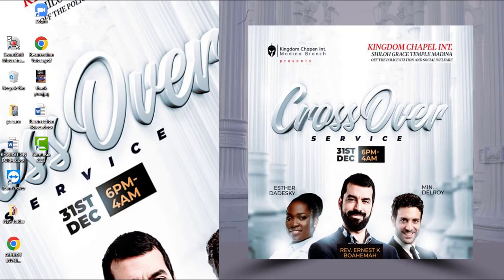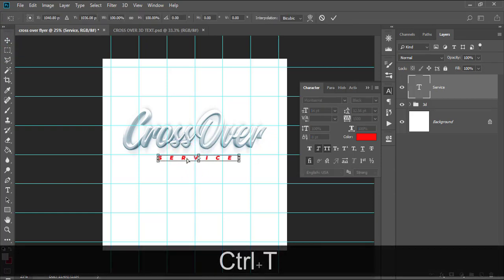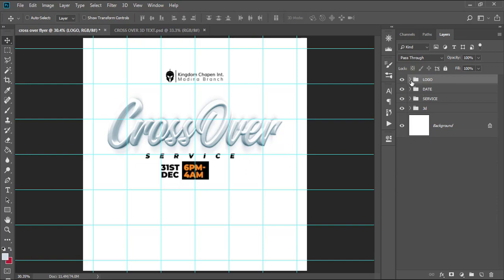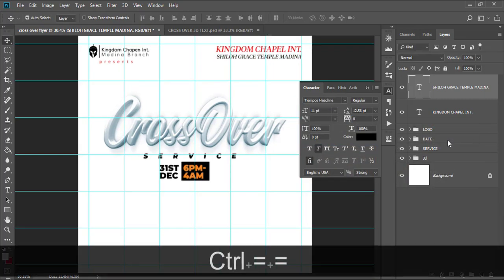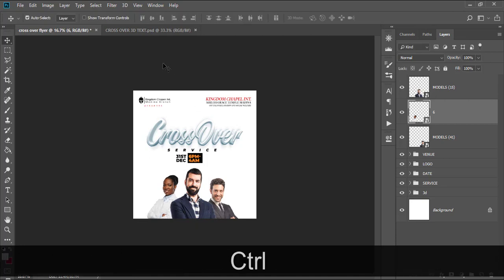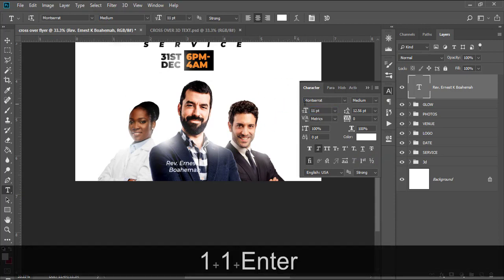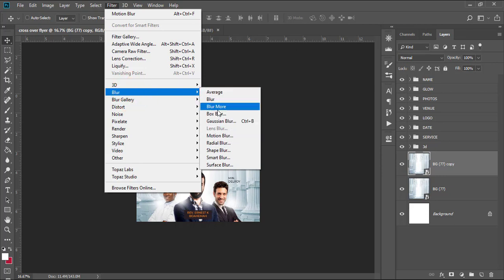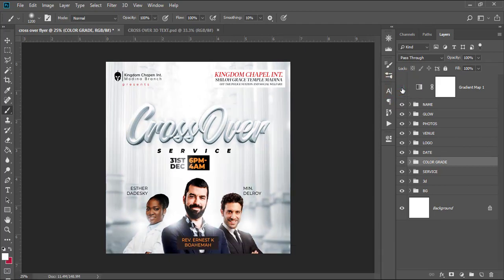Crossover Flyer - Free PSD | Church Flyer Design in Photoshop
Crossover Flyer | Church Flyer Design in Photoshop

00:00 Intro
00:13 Starts
22:26 PSD PURCHACE

Crossover Flyer
Church Flyer Design in Photoshop
Christmas Flyer Design in Photoshop,
church flyer,
church flyer design,
flyer design,
photoshop,
flyer,
how to,
branding flyer,
social media flyer design,
how to design church flyers in photoshop,
how to design advertisement banner,
how to design furniture branding banner,
social media banner design,
photoshop tutorials,
seth bani,
seth k bani,
bani seth,
seth kwaku bani,

1. Best Tool to Grow your Channel (TUBE BUDDY)

2. PAYONEER (Own an International Bank Account)